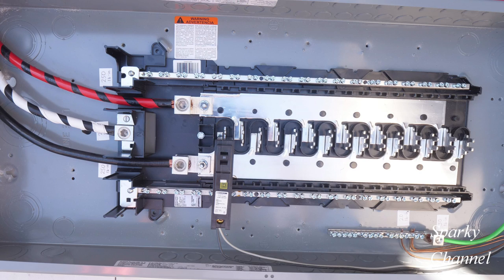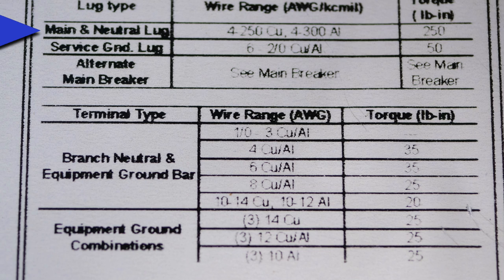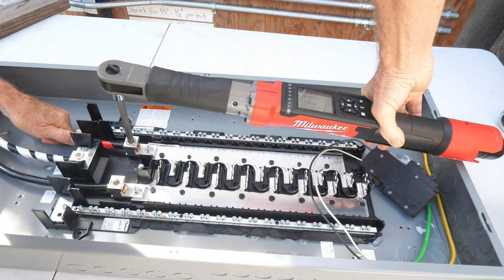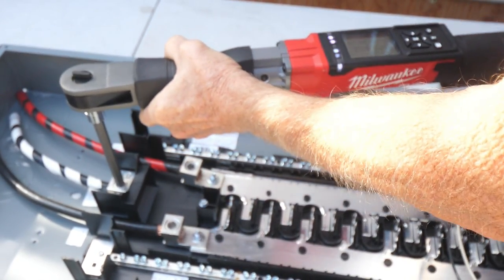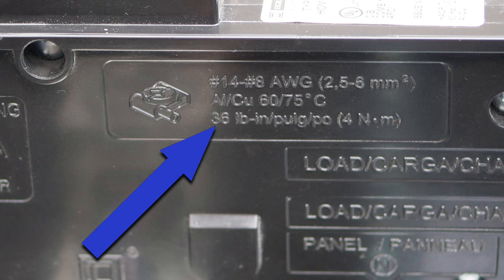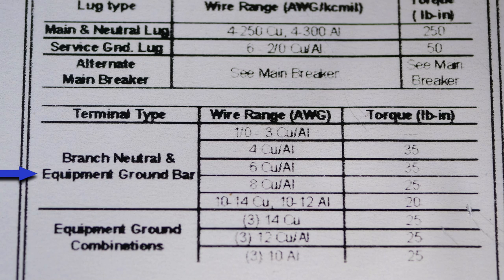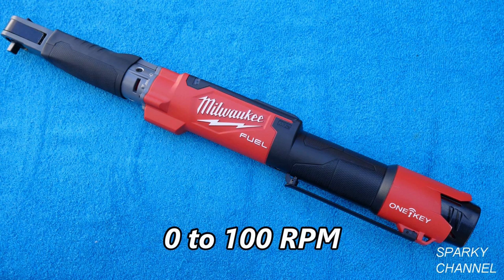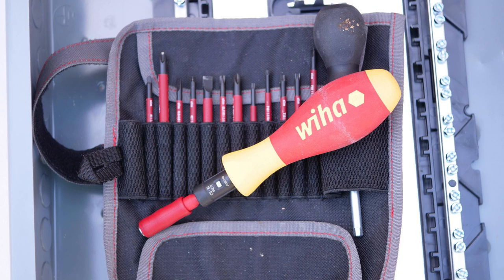How to Torque Terminals in a Square D Homeline Load Center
Wiha Insulated Torque Screwdriver Set, 1/4", 20 to 70 in.-lb.: Amazon

Wiha 28506 TorqueVario-S Torque Screwdriver, 10-50 Inch Pound: Amazon

Milwaukee (MLW246522) Milwaukee M12 FUEL 3/8 in. Drive Digitial Torque Wrench w/ONE-KEY KIT: Amazon

Wera 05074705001 Torque Wrench: Amazon

Adjustable Torque Limiting Screwdriver with 1/4" Hex Drive, 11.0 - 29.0 lb/in Range, 6" Long: Amazon

Kraftform Kompakt VDE Torque Screwdriver 1, 2-3, 0 Nm: Amazon

Klein Tools 57032 Screwdriver Set, Torque Screwdriver Kit with Phillips, Slotted, Square Bits, 1/4-Inch Nut Driver, Case Included, 6-Piece: Amazon

AC Delco ARM601-3 3/8” (3.7 to 37 ft-lbs.) Digital Torque Wrench with Buzzer and LED Flash Notification – ISO 6789 Standards with Certificate of Calibration: Amazon

14 Pc Extra Long Hex Bit Sockets Allen Wrench Mm+SAE: Amazon